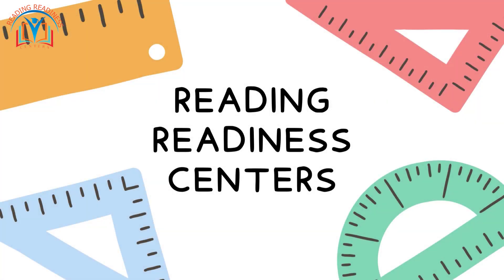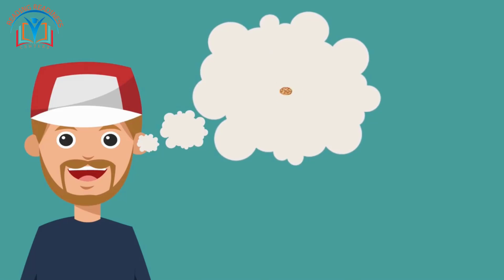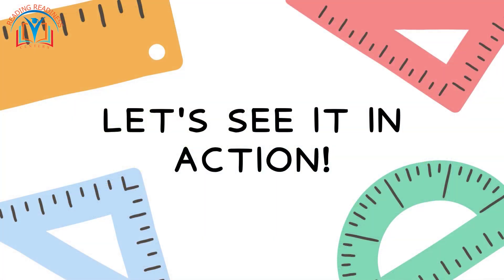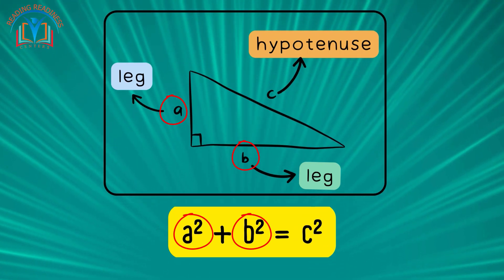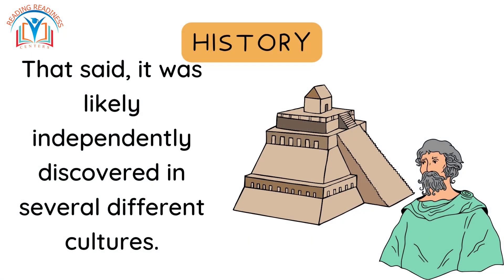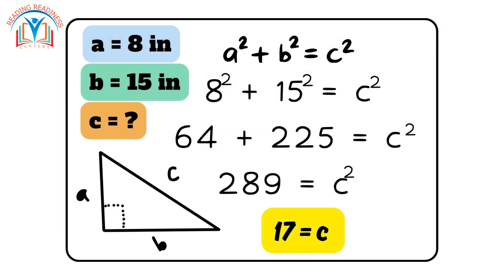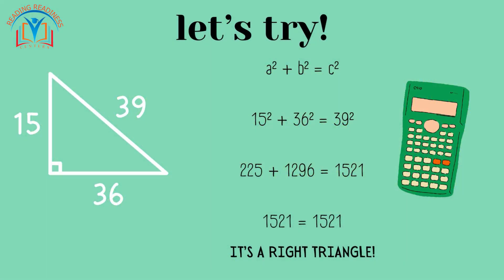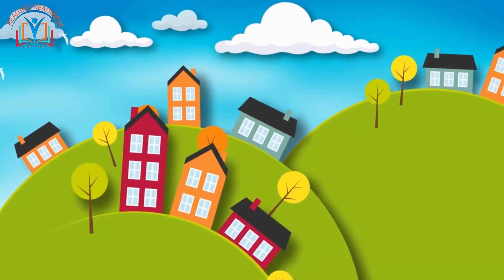Easy Pythagoras' Theorem Explained for Kids | Grade 5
Welcome to Reading Readiness Centers! 📚 In this engaging video, we'll dive into the world of geometry and unravel the mysteries of Pythagoras' Theorem in a way that's easy for kids to understand! 🌟 Join us as we explore right triangles, discover Pythagoras' genius, and learn how to apply his theorem to solve triangle puzzles! 🎉